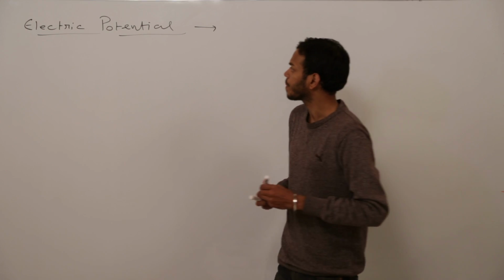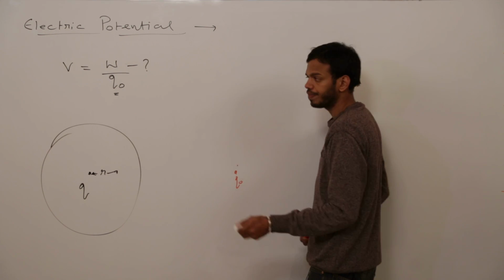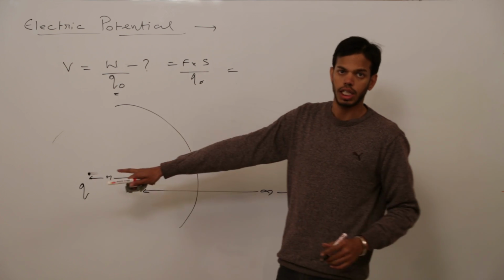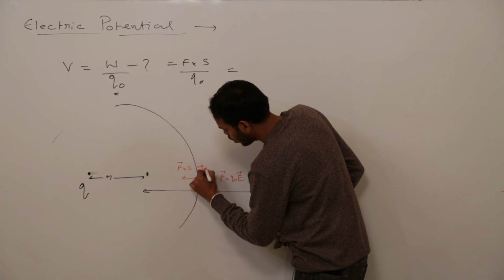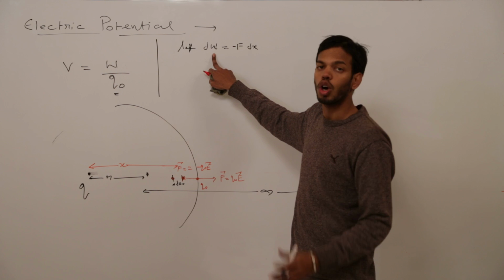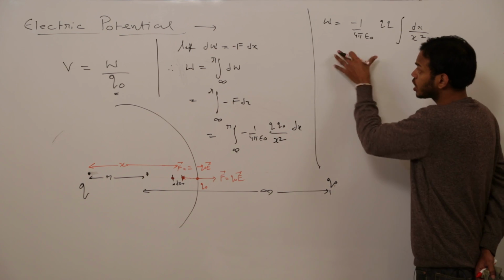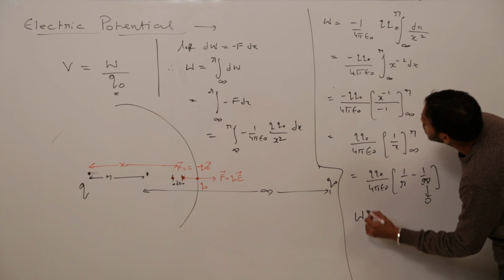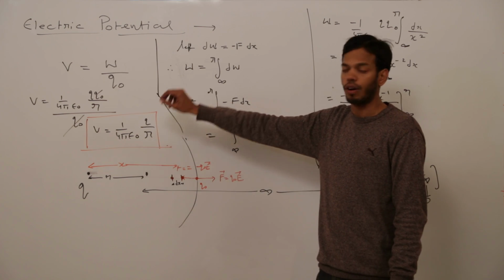Free Best Online Lecture l Electrostatics l Class 12th I Physics I ICSE I Chapter 1 I L25